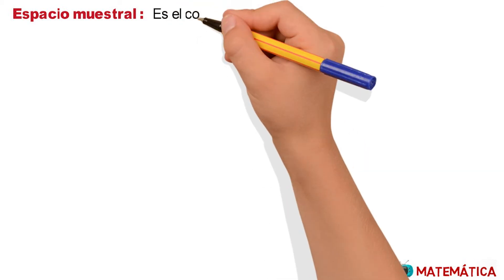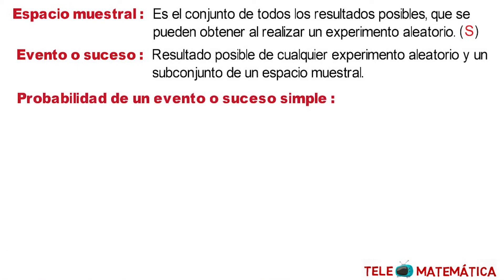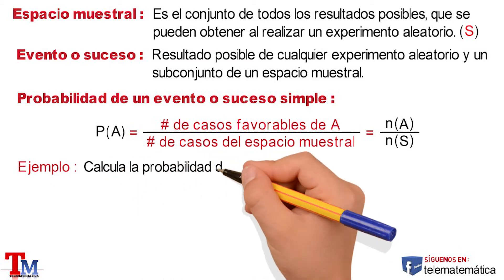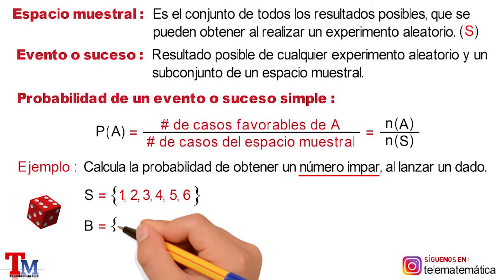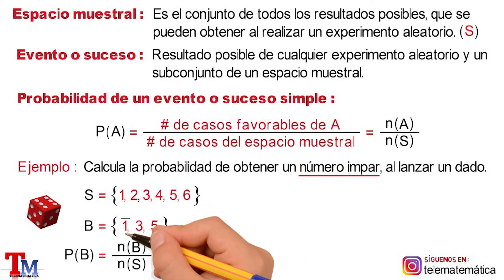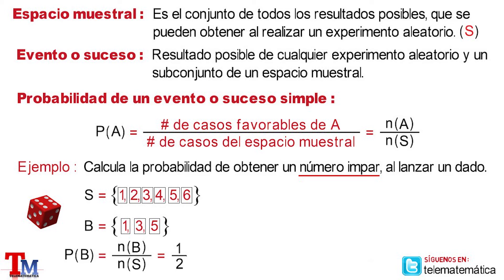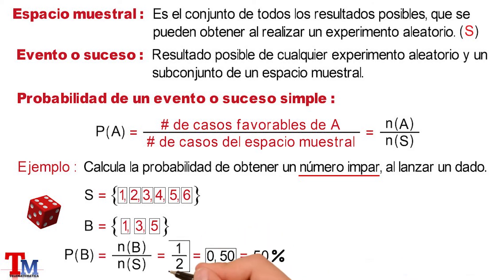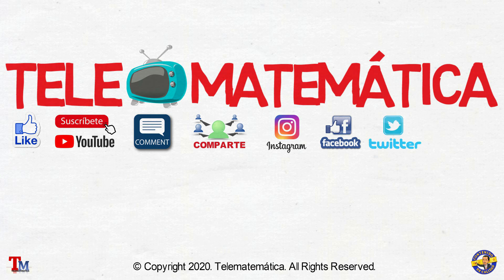¡Aprende a Calcular la Probabilidad de un Evento en 4 Minutos! 📊🎯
🎲 ¿Alguna vez te has preguntado qué tan probable es ganar un juego o que llueva mañana? 🌦️🎲 En este video, te enseñaré de manera sencilla y rápida cómo calcular la probabilidad de un evento simple, usando ejemplos fáciles de entender.

📌 Aprenderás:
✅ La fórmula básica de la probabilidad 🎯
✅ Cómo aplicarla en situaciones reales 🚀
✅ Trucos para calcular probabilidades sin errores 💡

¡Dale play y conviértete en un experto en probabilidades en minutos! 🎥🔥

Link del video sobre: CONCEPTOS BÁSICOS DE PROBABILIDAD.